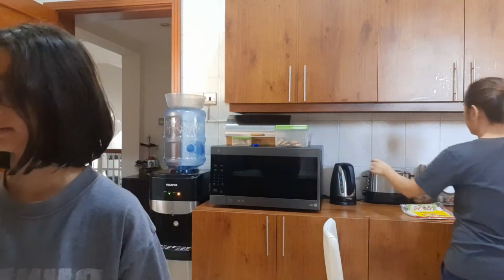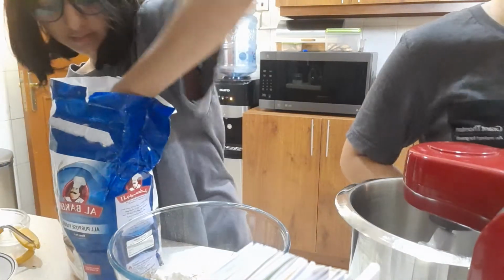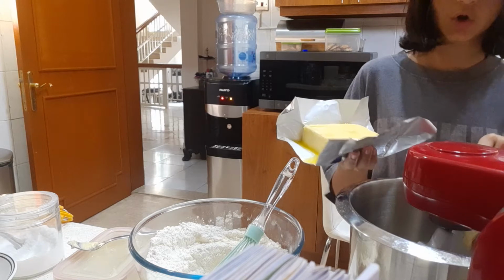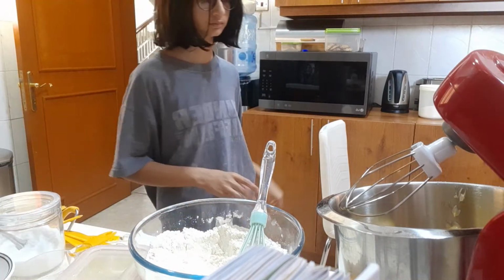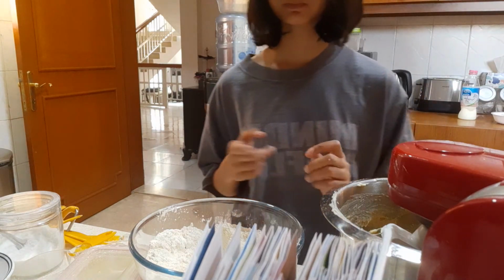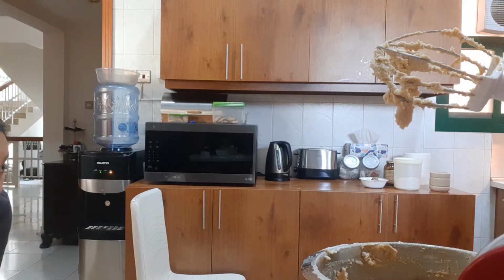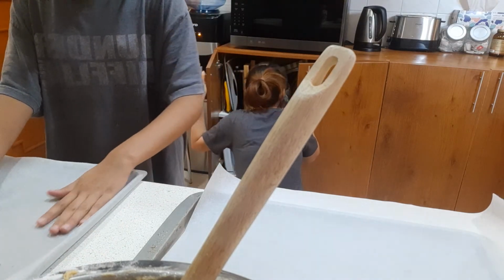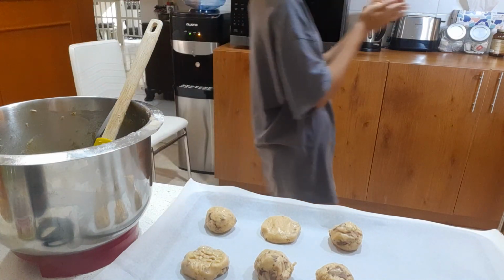Anya the baker